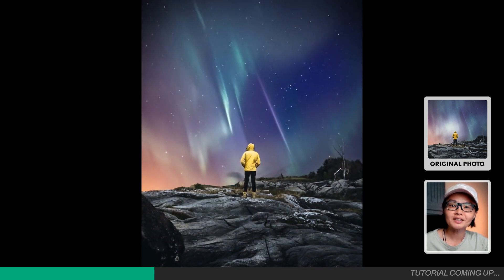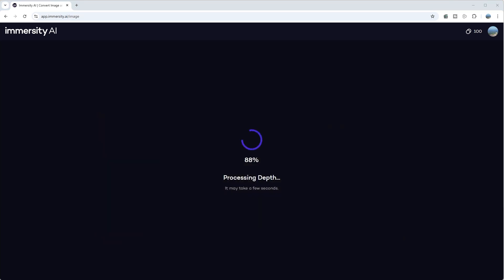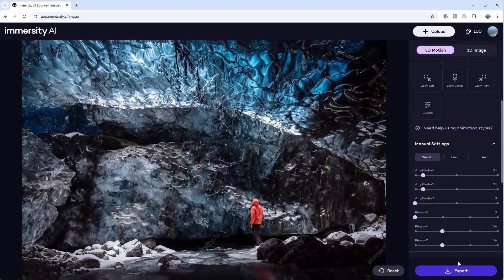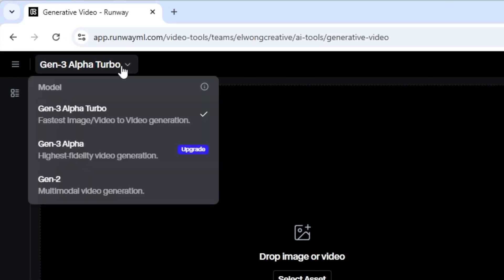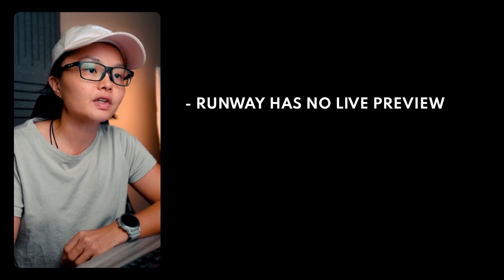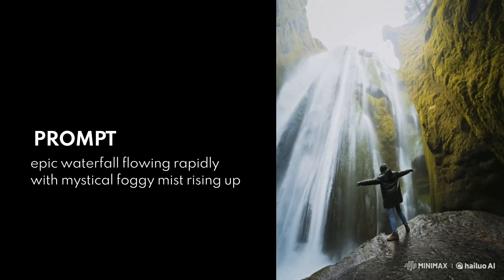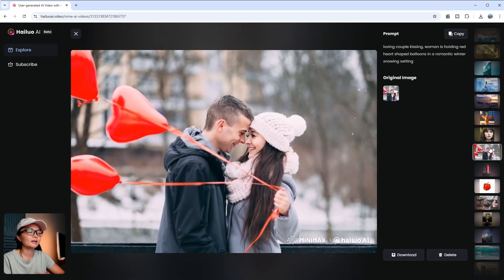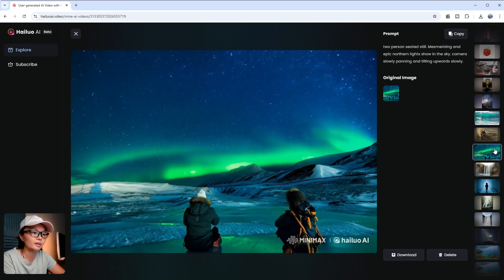How To Animate Photos With AI (No Skills Needed!)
Learn how to animate photos with AI in this easy step-by-step tutorial! Whether you're looking to add a 3D photo effect, precise motion, or bring your image to life with cinematic animations, this guide covers everything you need:

What You’ll Learn:
Level 1: Create stunning 3D immersive photo effect instantly with AI (Immersity AI)

Level 2: Animate still photos using motion brushes for precise movement
⚠️ Update: Runway’s Motion Brush tool has been discontinued.
✅ Alternative: Photo Vibrance – for animating photos with drag-and-drop motion paths, overlays, and effects.

Level 3: Bring photos to life using text descriptions for realistic animations (Hailuo AI)

From animating old photos to making your images blink, smile, or even move like in a Pixar movie, this video tutorial covers the top AI tools for photo animation, 3D photo effects, and image-to-animation transformation.

📌 Whether you’re a beginner or advanced creator, these AI tools make it simple to animate a still photo, add dynamic effects, or even convert your photo to animation.